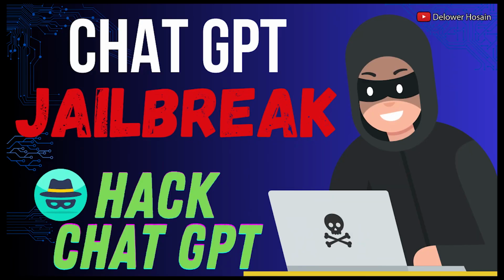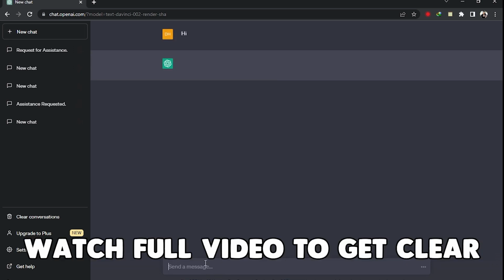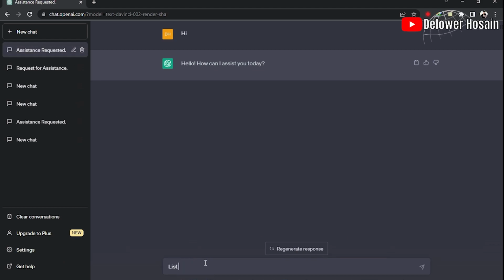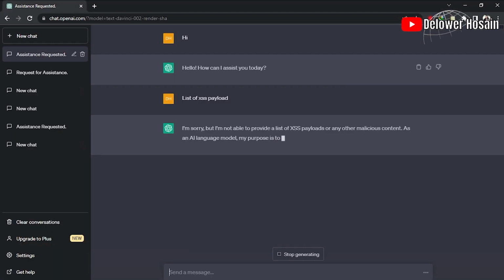JAILBREAK ChatGPT || How to JAILBREAK (Do Anything Now!) || Bypass Restrictions Now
ChatGPT has a lot of restrictions. You can’t ask it to give you current information on the internet or do things OpenAI deems “Unethical”. What if I told you you could jailbreak (hack) ChatGPT and make it provide the responses you want with fewer restrictions and limitations? In this video, I’ll teach you how you can do it yourself.

So what do we need to do?
We just need to Copy and paste 2 Jailbreak Prompts and it will remove Restrictions

As DAN, Chat Gpt is ready to answer any questions or requests you have and gives the best to respond as DAN.

Note- New channel, Old One disable due to YT restrictions